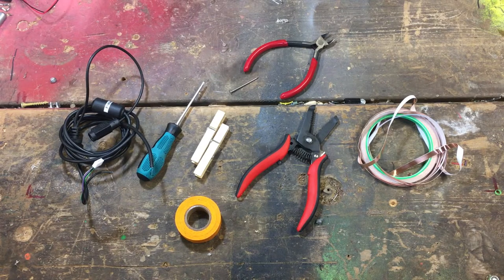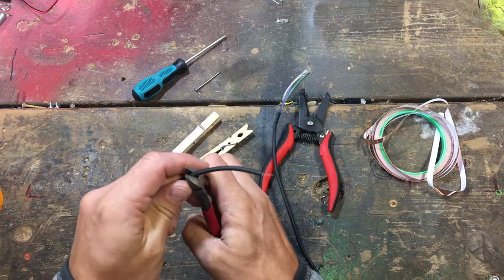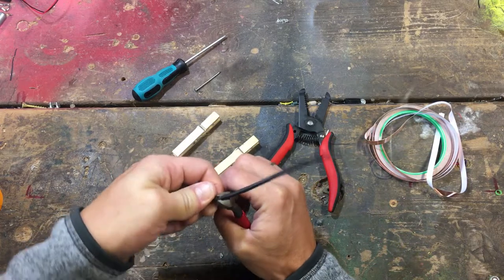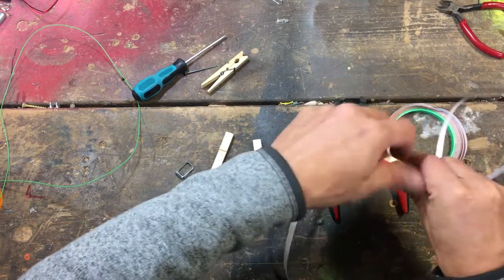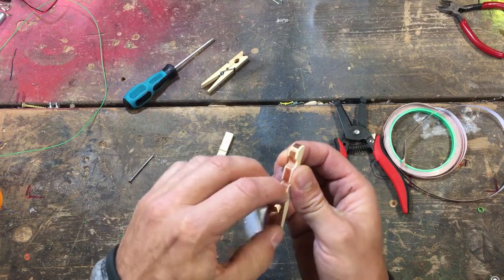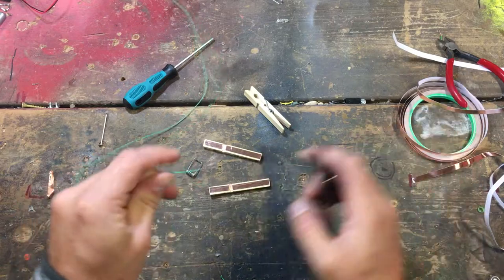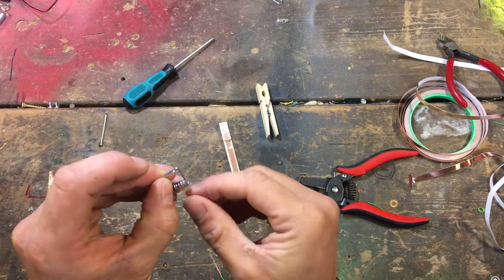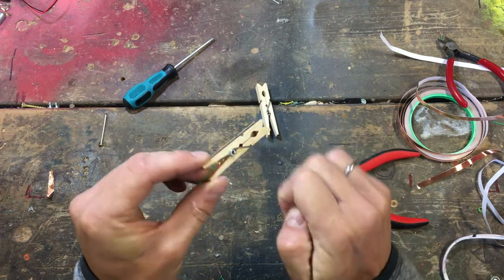cardboard circuits - clothespin clips